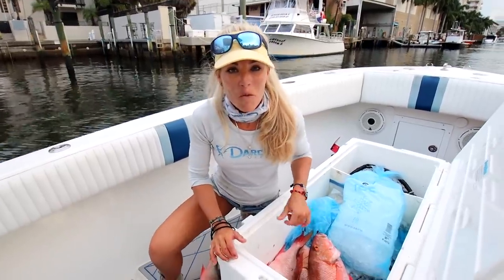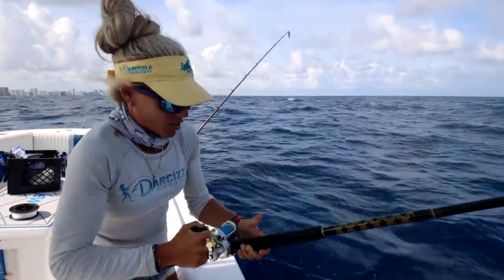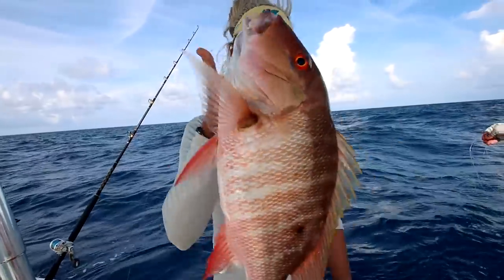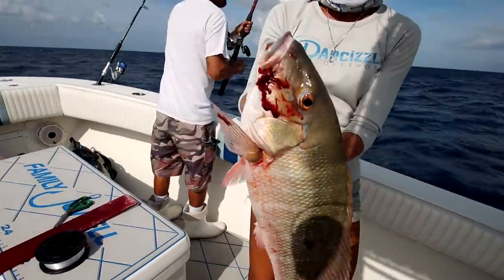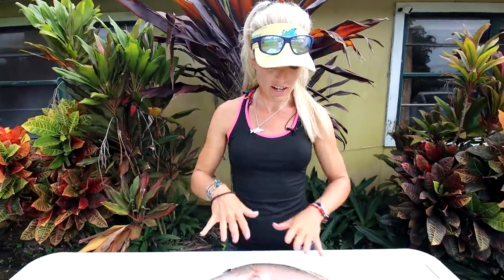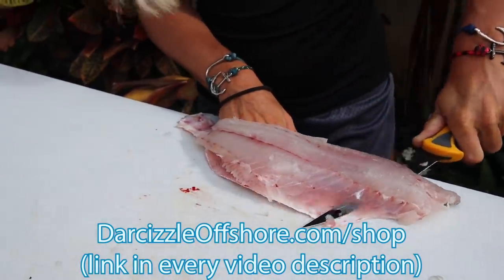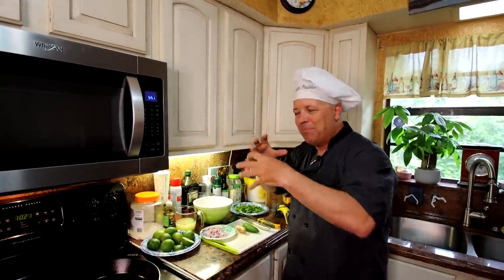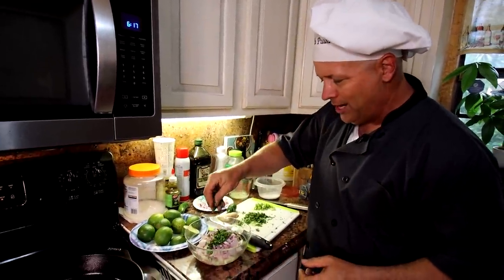CATCH & COOK the Best Eating Fish in Florida! Quick & Easy Ceviche (Ft. Lauderdale)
We are deep sea fishing SE Florida with our good friend Chef Jaime. We caught live bait and went bottom fishing for snapper and grouper. I caught three keeper mutton snapper and had a great afternoon! I show you how to fillet snapper and we make a simple yet delicious snapper ceviche recipe suggested by Chef!

▬▬▬▬▬▬▬ FAMILY JEWELL FISHING CHARTERS ▬▬▬▬▬▬▬
Capt Ryan Palmer

9/14/21 5:00